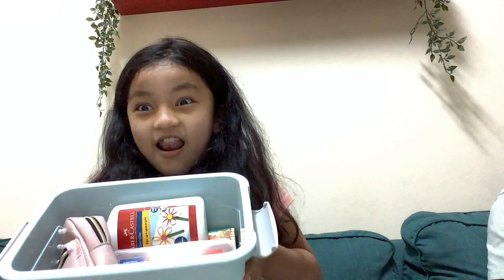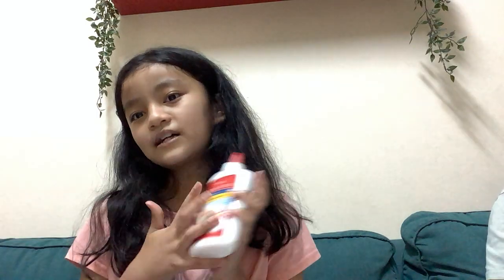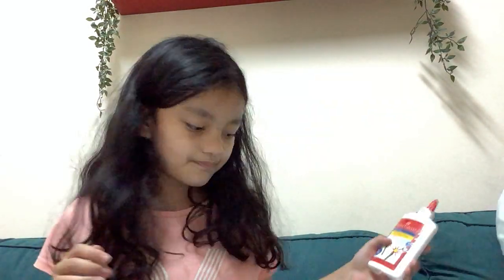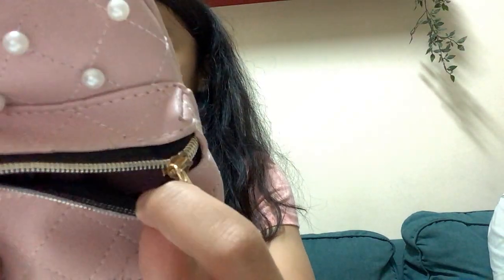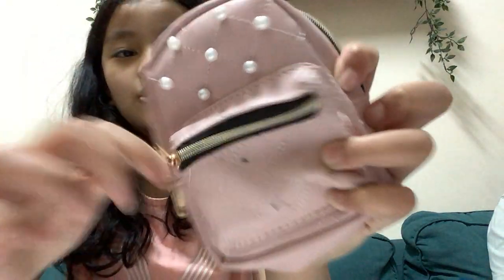School supplies!!!!!!!!!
Should I make another channel if you want me to do it like the video ❤️❤️